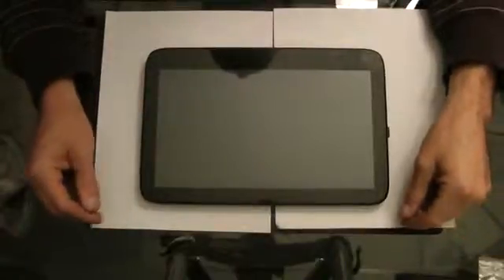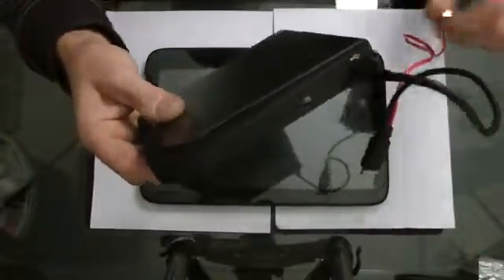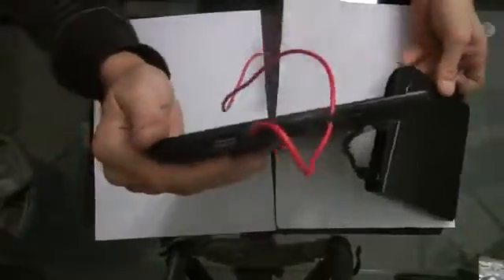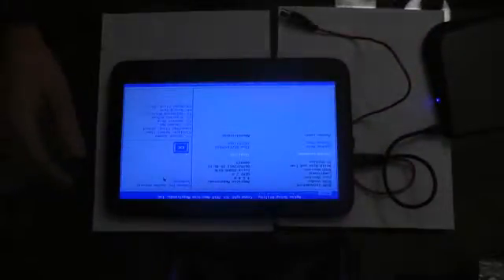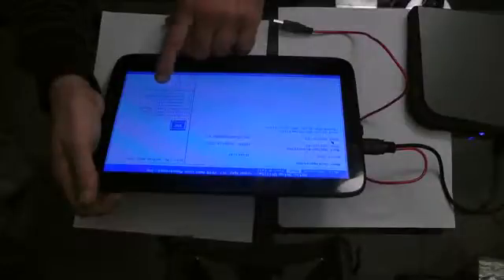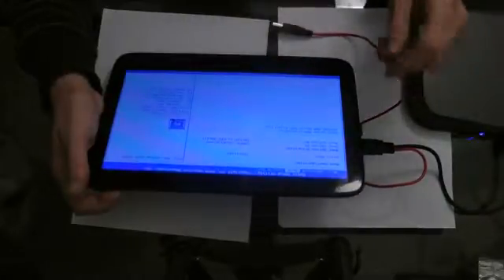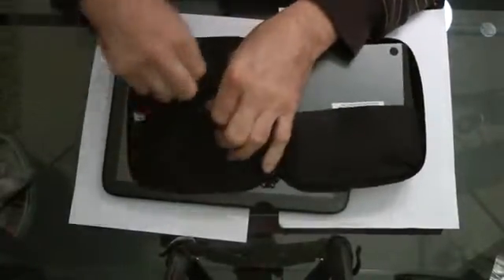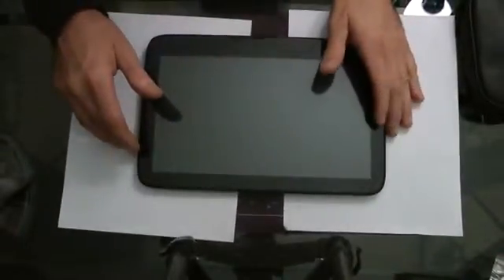access bios windows 7 tablet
aaccess bios windows 7 tabletccess bios windows 7 tablet